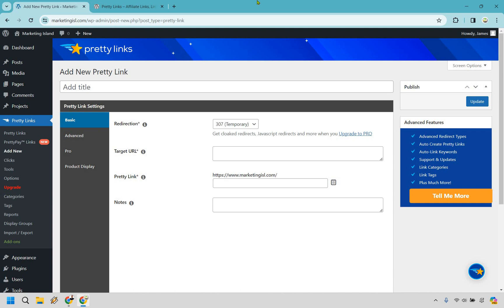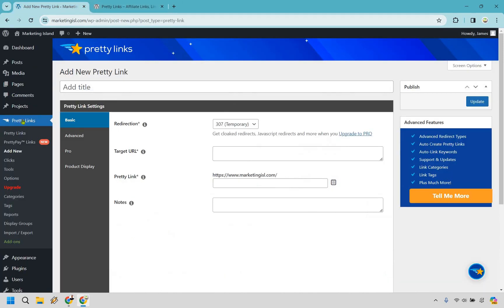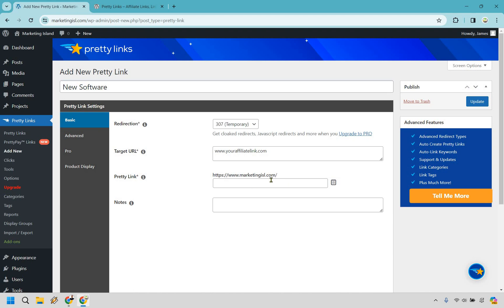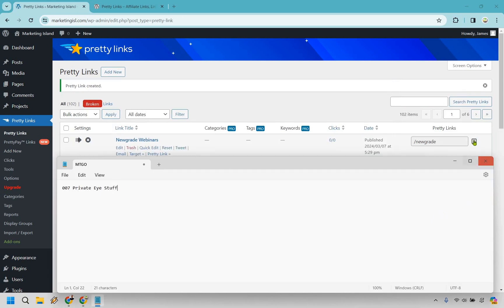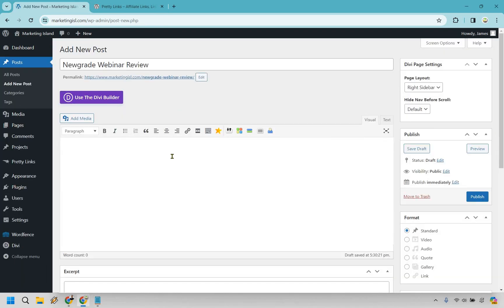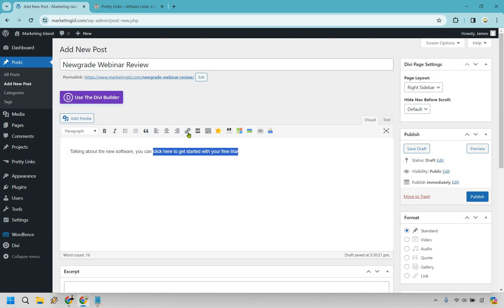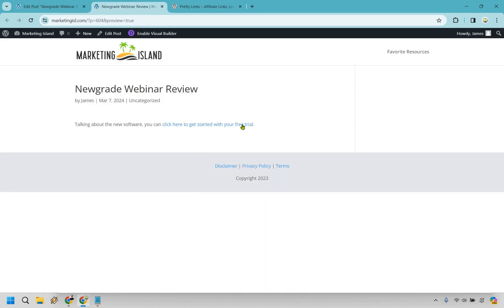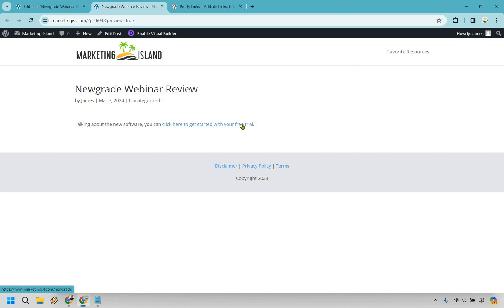How To Add Affiliate Links To WordPress (2024 Tutorial)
How To Add Affiliate Links To WordPress

👋 Hey there! Welcome back to Marketing Island, where today's journey is "How To Add Affiliate Links To WordPress." Here's the treasure map for today's adventure:

🏝️ How To Add Affiliate Links To WordPress - Set sail with me as we navigate through the digital seas to the Isle of WordPress, where we'll uncover the secrets of embedding affiliate links into your blog or website. Imagine these links as hidden pathways that lead your visitors to treasures unknown. By mastering this, you'll not only enhance your site's value but also unlock chests of potential riches through affiliate marketing.

🔍 As your trusted guide on this voyage, I'm here to ensure your journey to adding affiliate links is as smooth as the calm waters of a tropical lagoon. If this video serves as the compass that guides you through the dense jungle of WordPress to the clearing of affiliate success, please show your appreciation with a thumbs up—it's the beacon that keeps my ship sailing on this quest for knowledge.